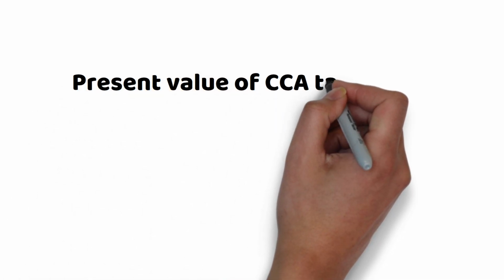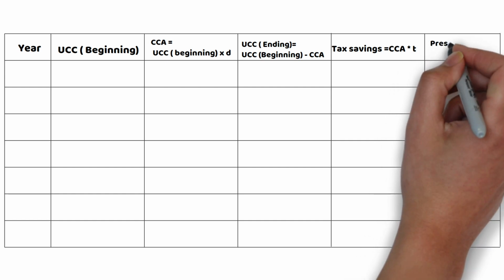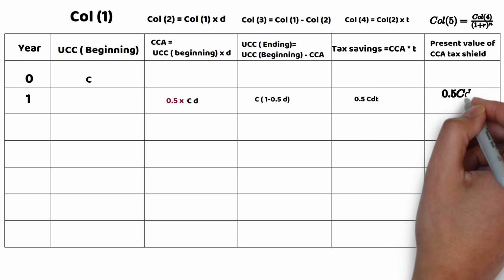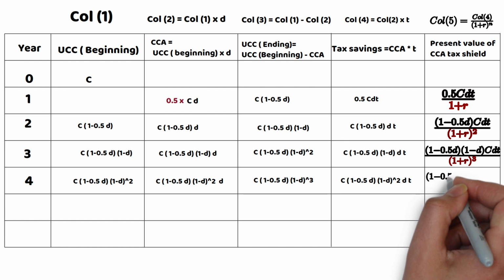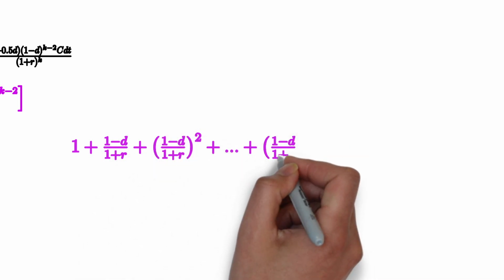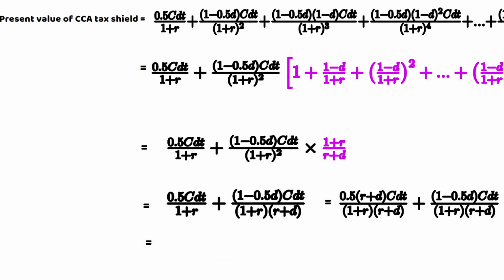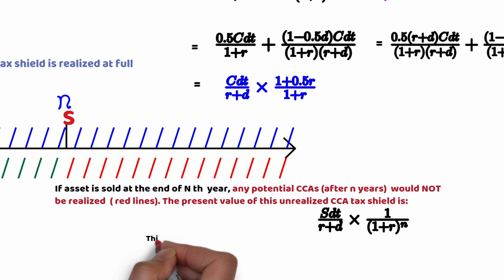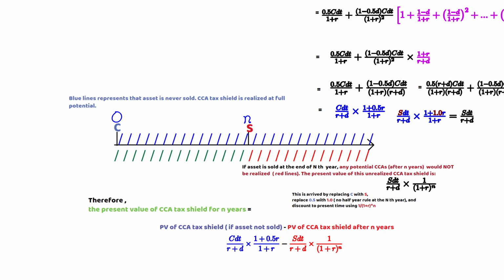how to derive present value of CCA tax shield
In this video, the presenter explains how to derive the present value of the Capital Cost Allowance (CCA) tax shield. The formula involves key variables: C (cost of the depreciable asset), D (CCA rate), T (corporate tax rate), R (discount rate), and S (salvage value).

The process begins with setting up a calculation table that includes columns for the year, the Undepreciated Capital Cost (UCC), CCA, UCC ending balance, tax savings, and the present value of the CCA tax shield. The video illustrates the calculations across multiple years, accounting for the half-year rule during the first year.

As the years progress, the presenter shows how to compute CCA, tax savings, and present values consistently while explaining the underlying mathematical principles. The conclusion details how to sum the present values to determine the overall present value of the CCA tax shield, along with a discussion on the implications of disposing of the asset after a certain period.

The video emphasizes the importance of understanding these calculations for effective financial decision-making regarding the tax impacts of depreciation.